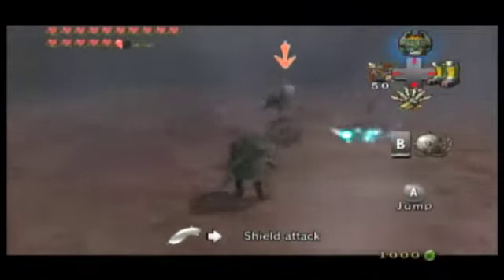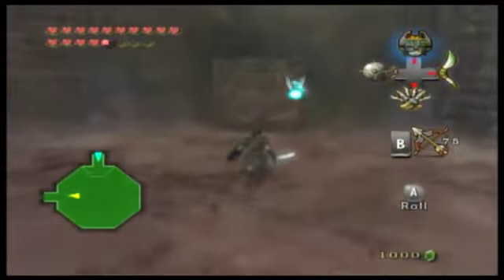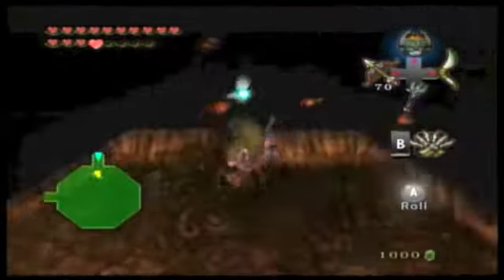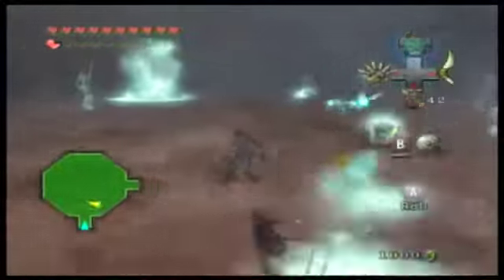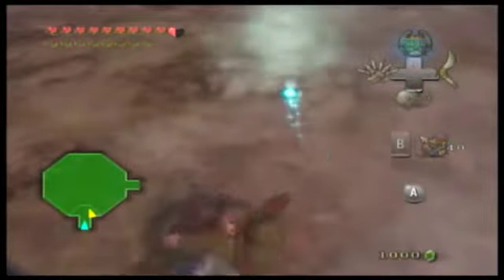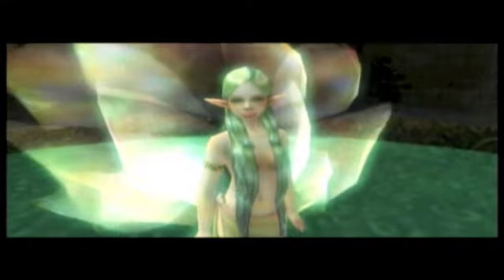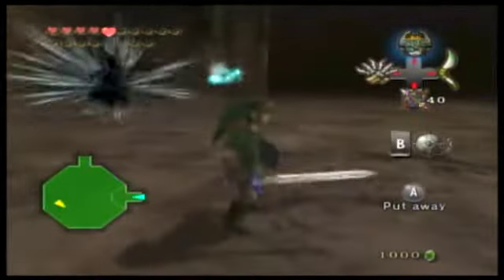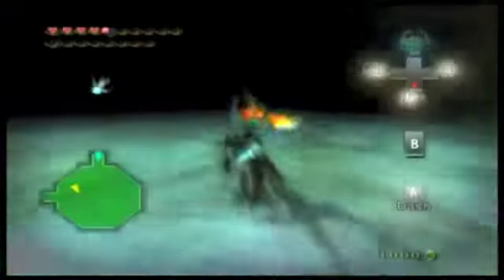The Legend of Zelda: Twilight Princess Part 52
Episode 52: A Hero's Ordeal